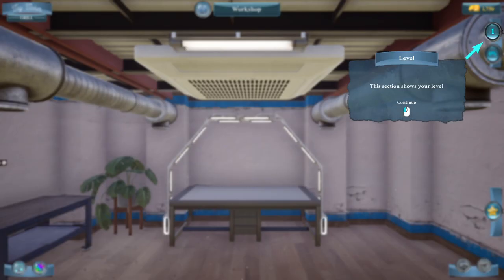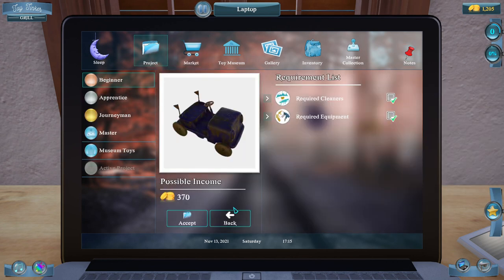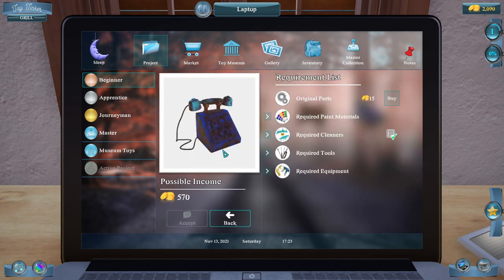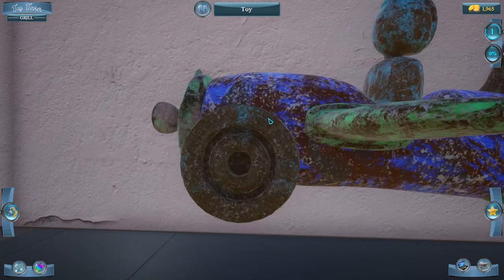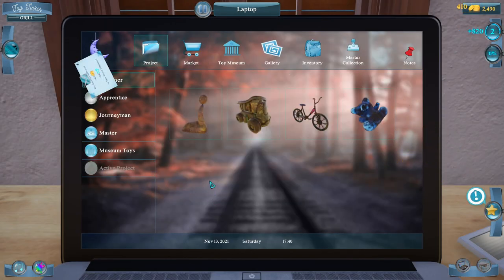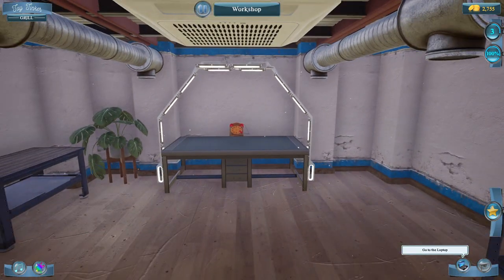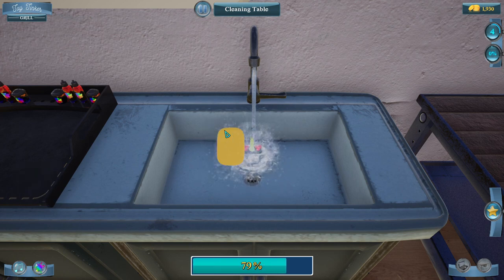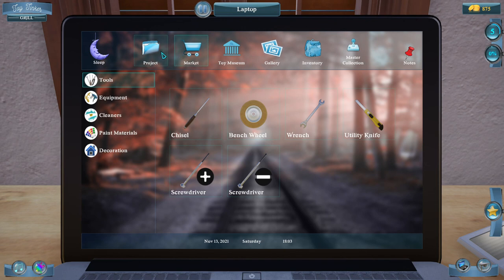Reviving Old Toys Is Oddly Satisfying ~ Toy Tinker Simulator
Have you ever wanted to be a toy tinker? This is a unique chance to become one! Repair toys and start your toy-museums to make everyone happy!